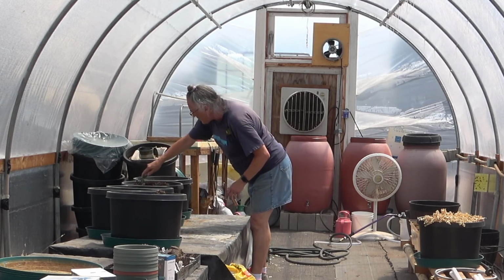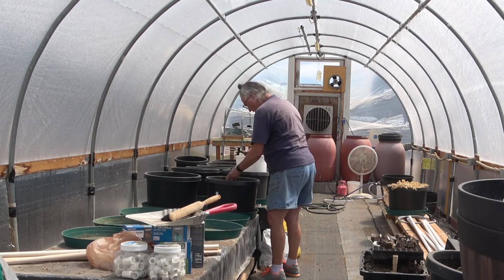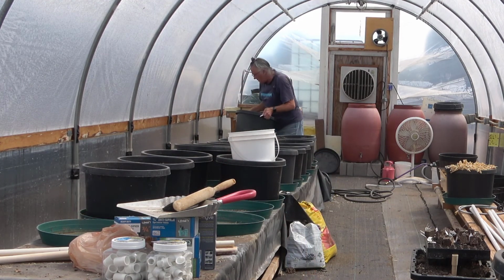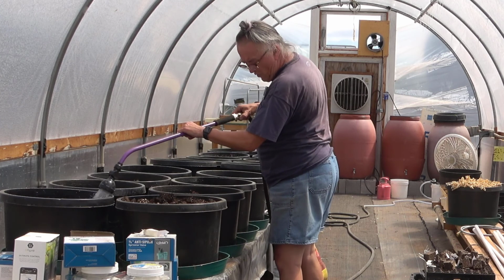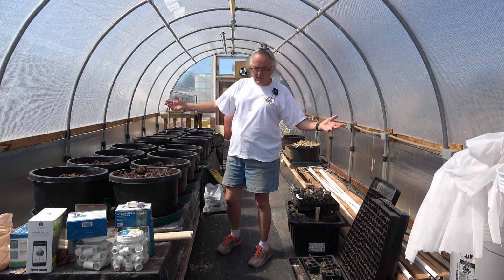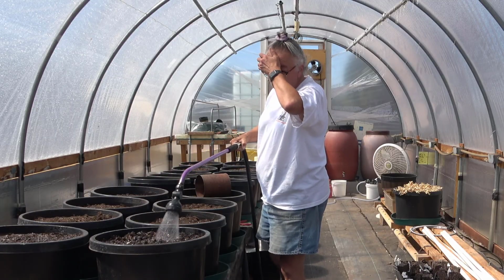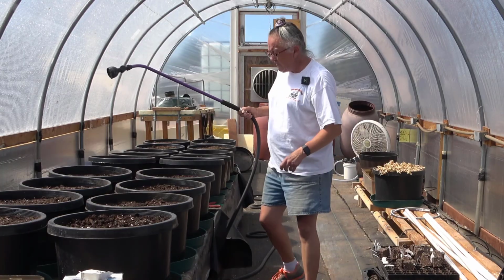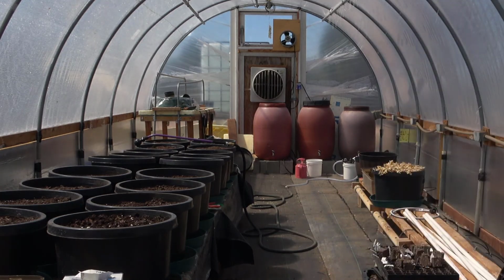Ready, Set: Planting In The Greenhouse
Take care.

Henry & Irene
BrainStorm Acres

Gardening Products
Featured in this show:
Perma Sand

Low Pressure Blackstone Style Propane Hose
20lb to 1lb Propane Tank Braided Cover 5 Foot Hose
A24 Rat and Mouse trap
Hydrofarm HGS16P Green Premium, Pack of 10 Saucers, 16 inches
Pro Cal HGPK10PHD Premium Nursery Pot 10 Gal (5/pk)

Homestead Security/ Surveillance Blaze 2 Pack

Our Audio recorder:
Zoom F1-LP
Zoom F1 with Lav and Shotgun

Cameras:
Sony ax53 4K video Camcorder
Sony HandiCam CX405
GoPro Hero 8 Black
Panasonic Lumix GH5 Mirrorless camera

Computer equipment:
Western Digital External 10TB USB 3.0 hard drive
Western Digital External 14TB USB 3.0 hard drive
Latest_Dell XPS 8930 Desktop, Intel i7, NVIDIA GeForce
Video editor(s)
Camstasia 2021
Davinci Resolve Studio 17